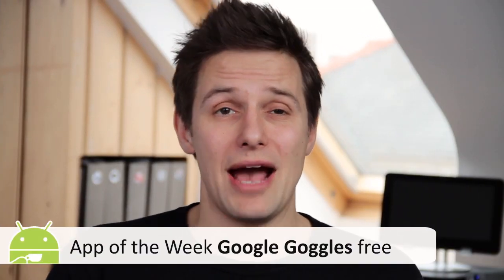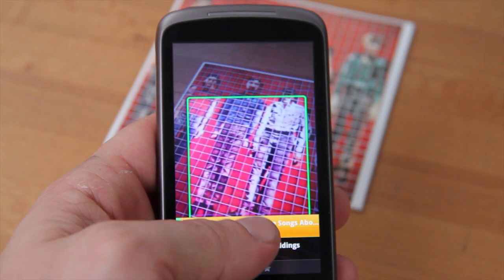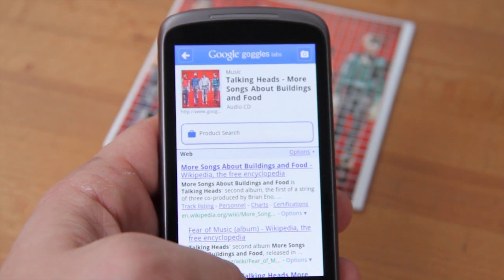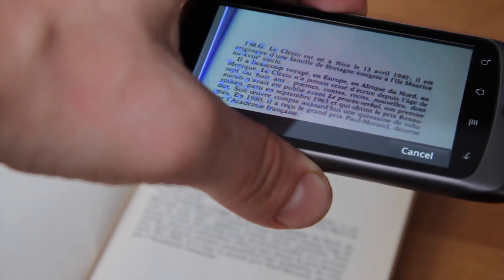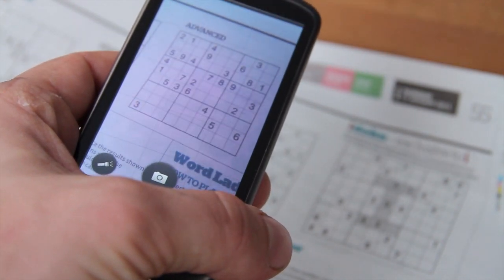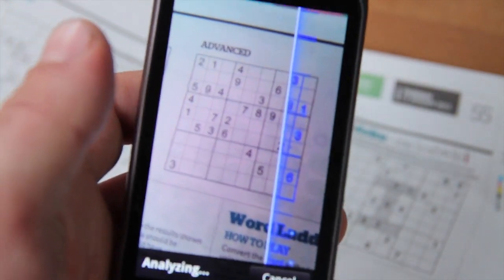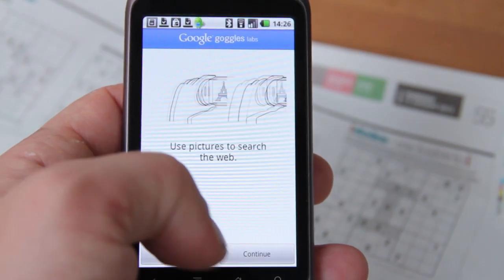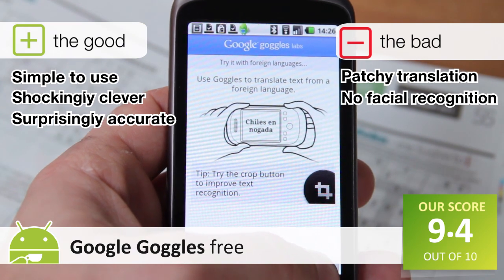Google Goggles Android App review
Search the web using pictures from your camera with Google Goggles, Life Of Android's app of the week. New features in version 1.3 include optical character recognition, business card scanning, translation and even Suduko solutions.